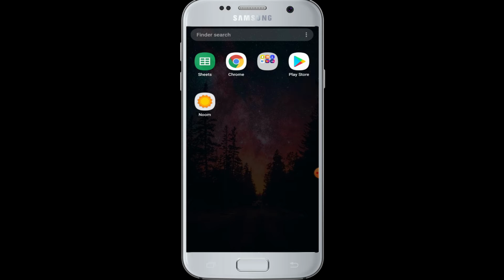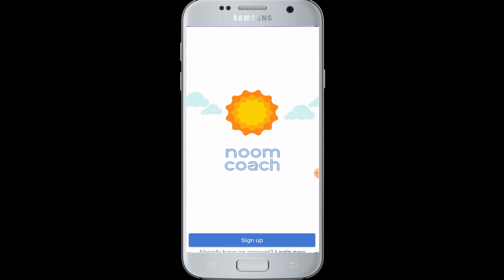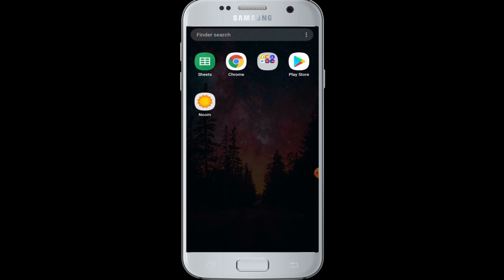Noom Facebook Login 2020: How To Sign In To Noom With Facebook???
Are you in need of a real-life coach to guide you through difficult stages of life??? Are you looking to change your behavior for good???

The Noom app is one of the best apps that help you guide through tough times in life by making use of technology and a human life coach.

So if you are looking to Sign in to the Noom.com account using your Facebook account then make sure you watch this video until the end.

In this video tutorial, we will show you how you can sign in to Noom.com using your Facebook Id in less than two minutes' time.

Just follow the simple steps shown in the video in order to login to Noom App.